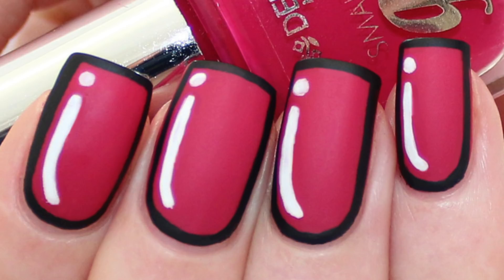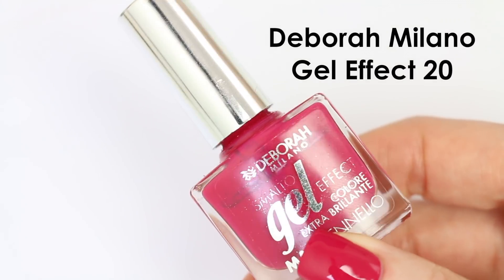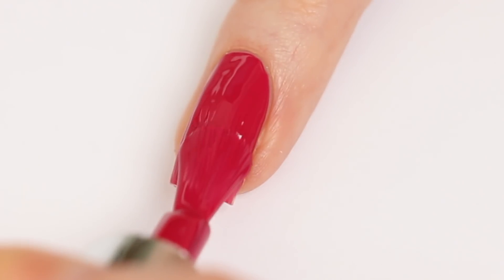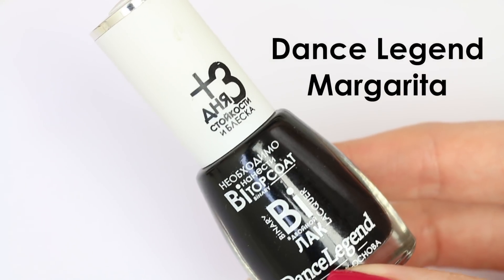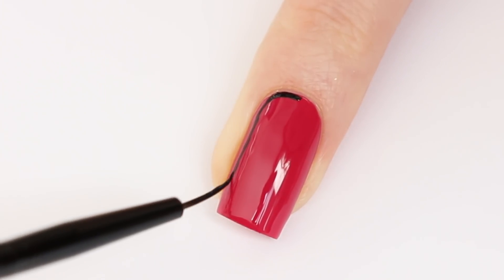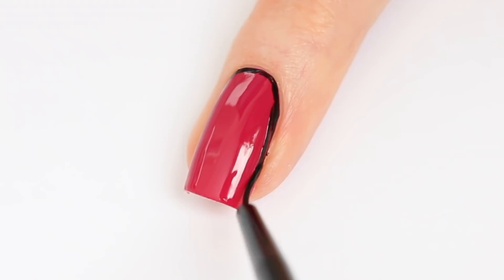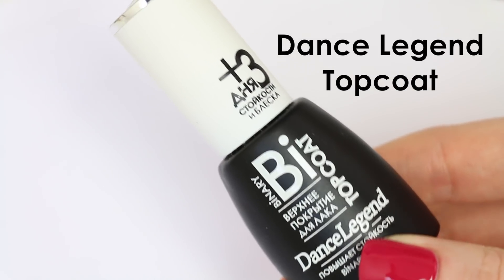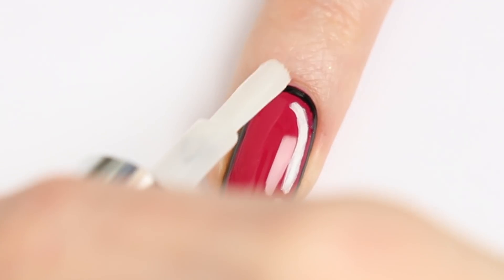COMIC BOOK NAIL ART TUTORIAL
Hi loves! Today I'm showing you how you can these cartoon or Comic Book inspired nails. This nail art is really easy so perfect for beginners. Let me know what video you would like to see next!

Demelza’s World
Postbus 3073
1801 GB Alkmaar
The Netherlands

- Deborah Milano Gel Effect 20
- Dance Legend Margarita
- Dance Legend Polina
- Mitty Candy Brush
- Dance Legend Binary Topcoat
- Deborah Milano Matte Topcoat